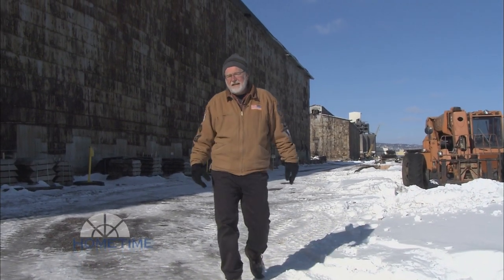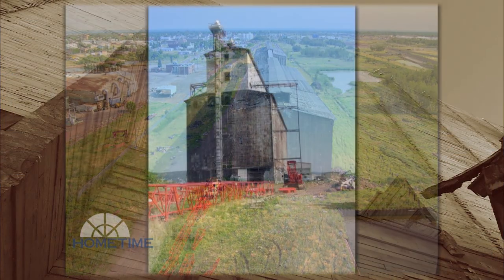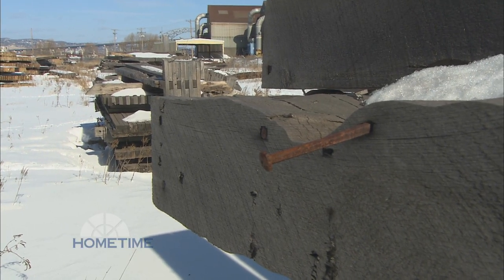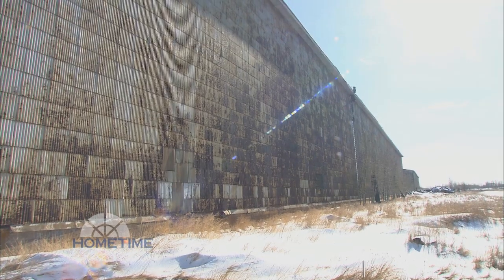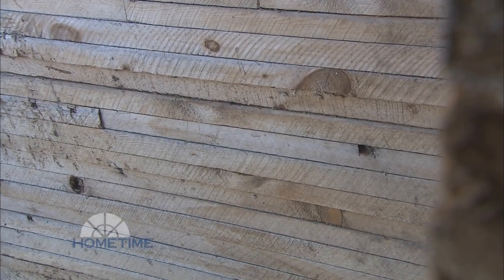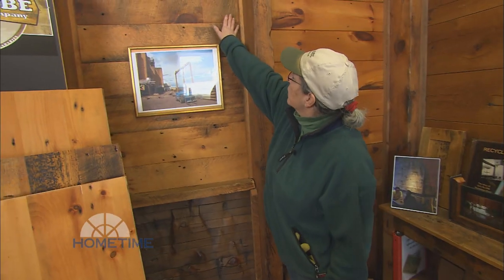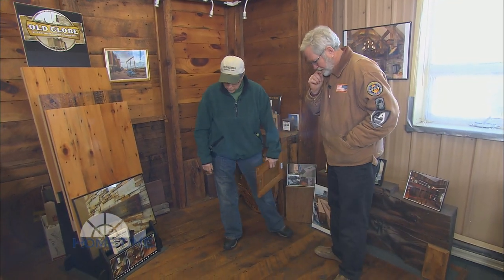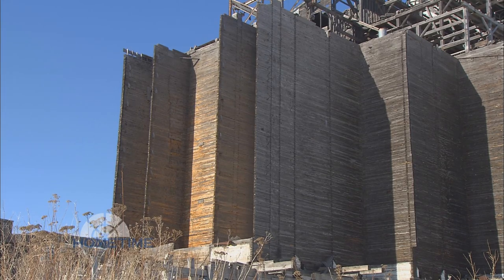How Old Growth Timber Is Reclaimed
An 1880s-era grain elevator supplies old-growth Eastern white pine and oak for reclamation. Trusses, flooring, cabinets and paneling are created from some of this extinct lumber.